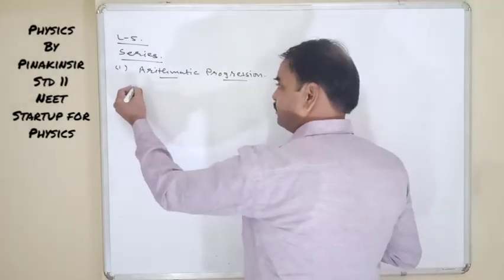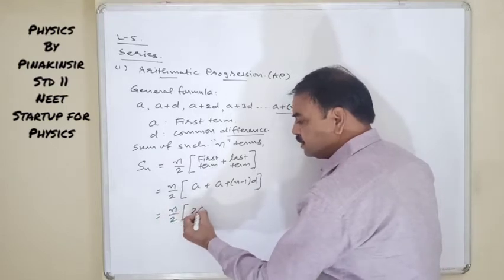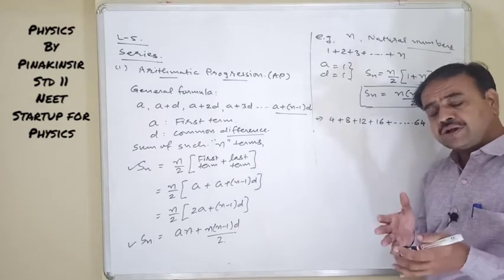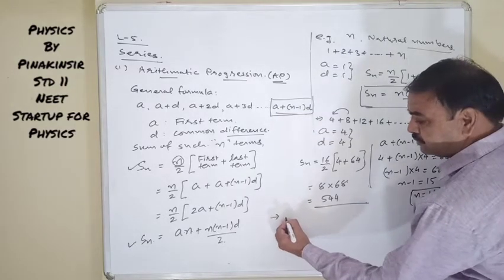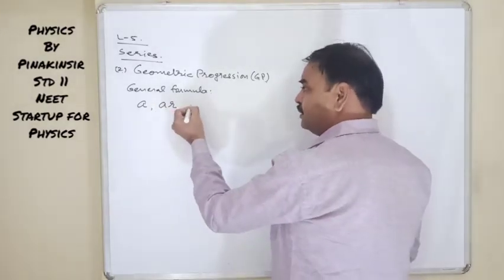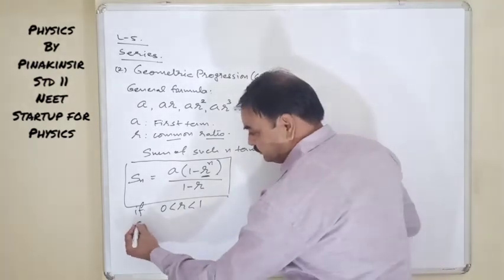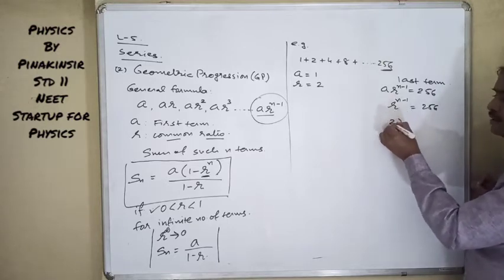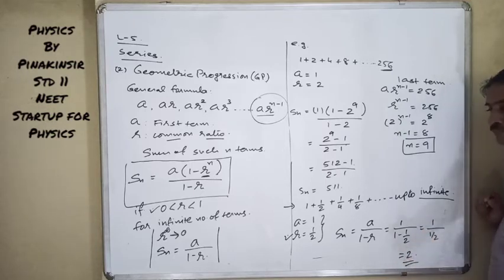Physics by Pinakinsir#std11#neet#startup for physics englishmedium part5#